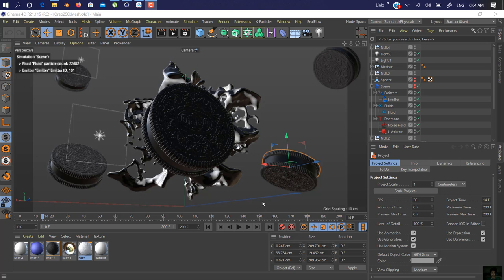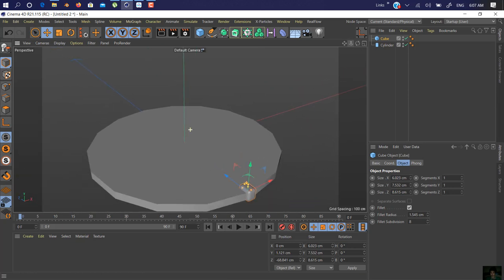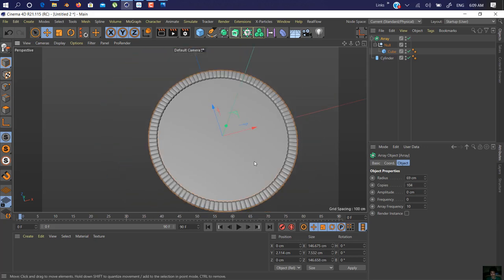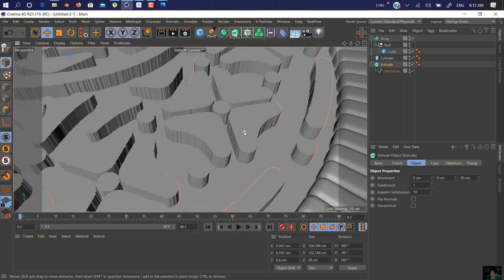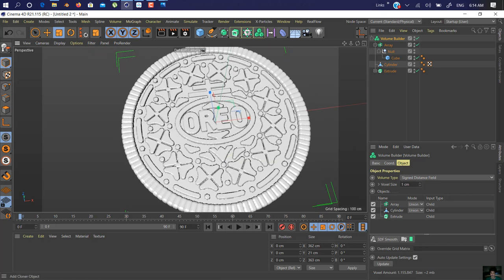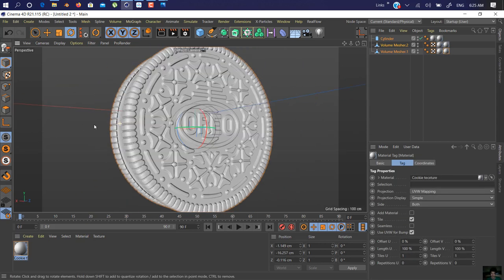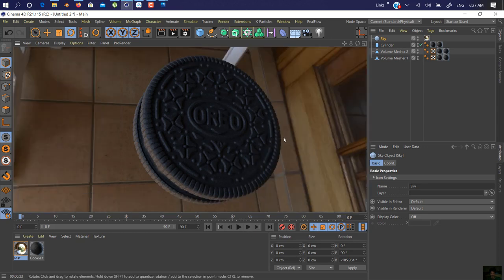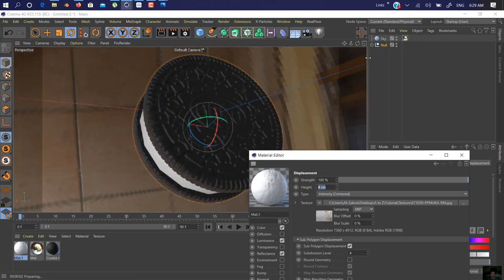Oreo Poster In Cinema 4d R21 Tutorial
Cinema 4d Upcoming Tutorial Oreo Commercial Poster With Physical Render